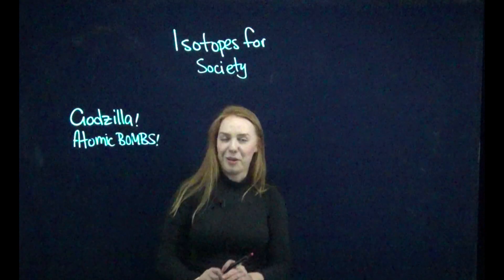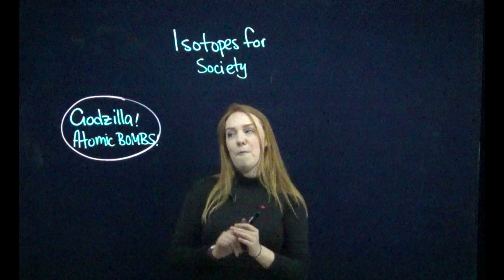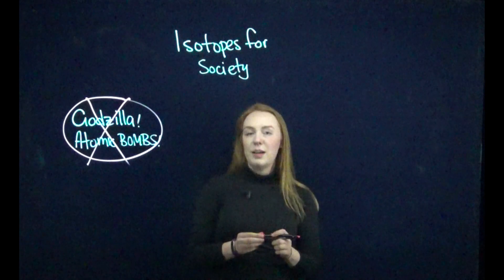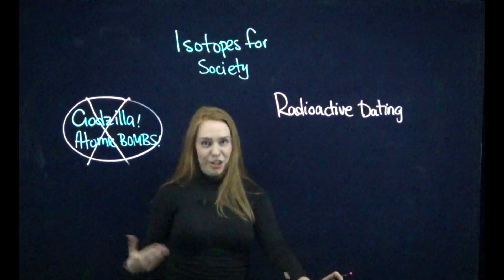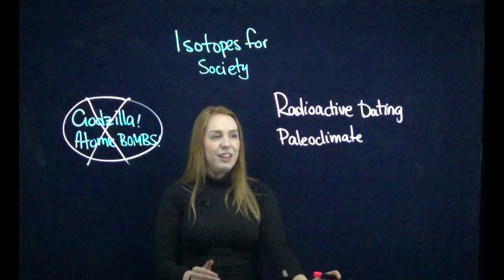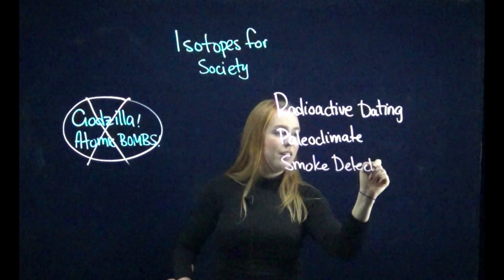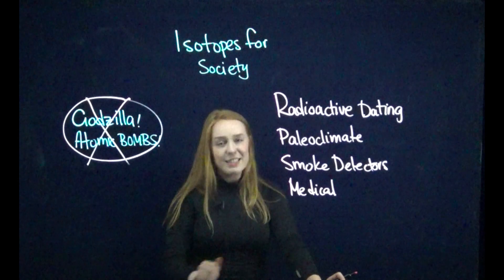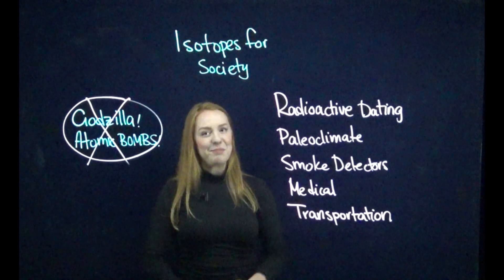Isotopes for Society: Overview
Welcome to a new series called: Isotopes for Society. In this video, we will briefly introduce how isotopes are used in various ways in our society.